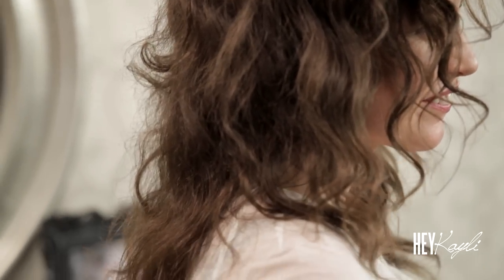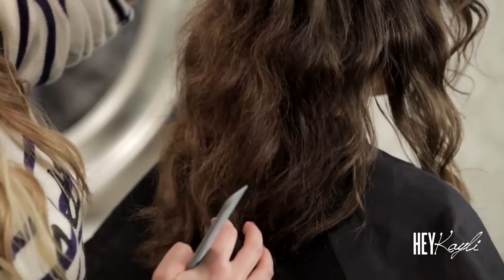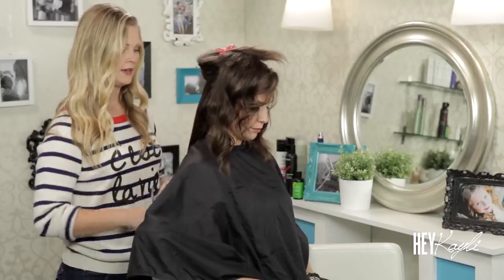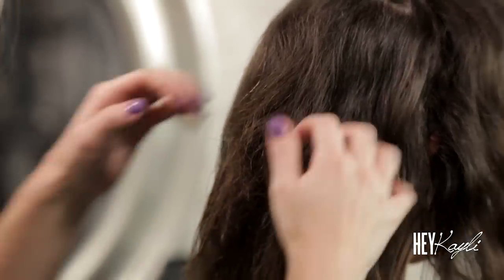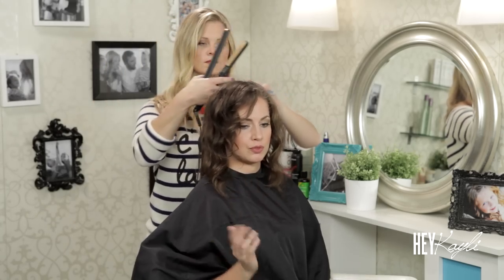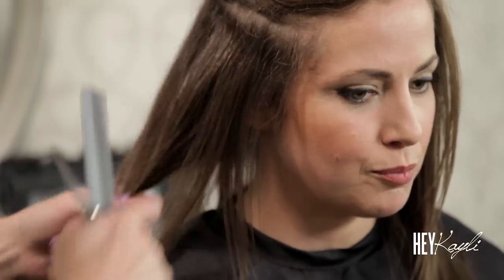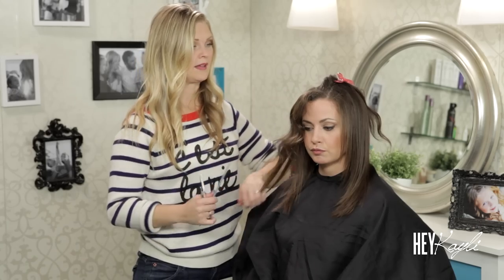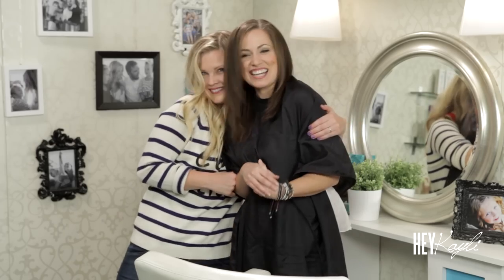Curly Hair Tips and a Haircut with Ceciley!!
Hi guys!!:) I'm so excited to have Ceciley on my show today, I just love her! I knew she would have great tips for you lucky, curly-haired girls!:) Hopefully you find them helpful!